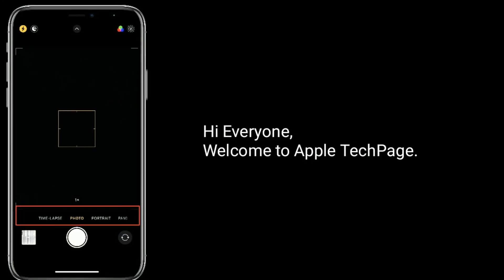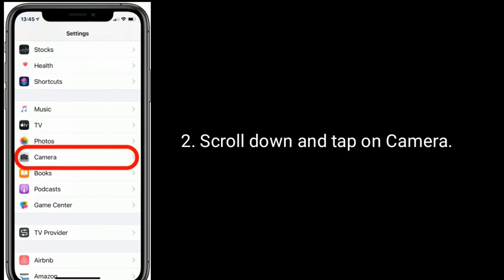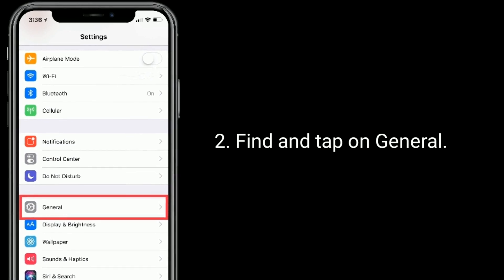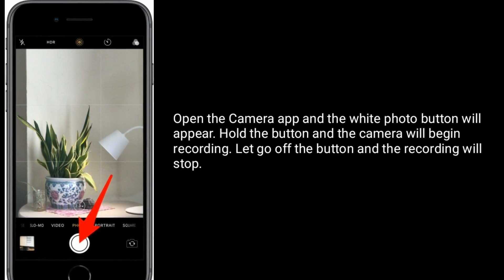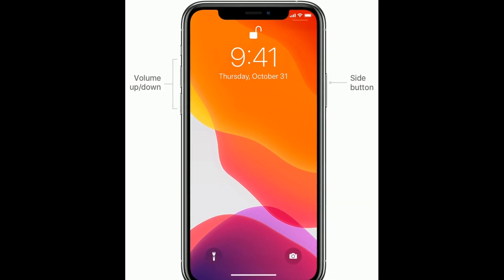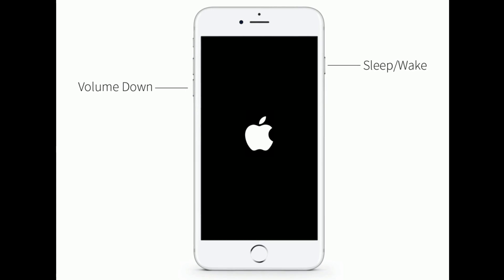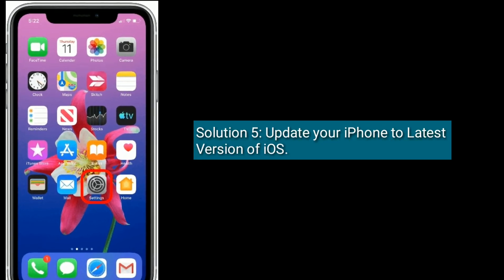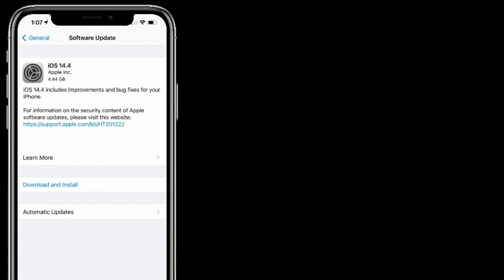iPhone Video Option Disappeared | Video Option Gone in iOS 14.4 [Fixed]